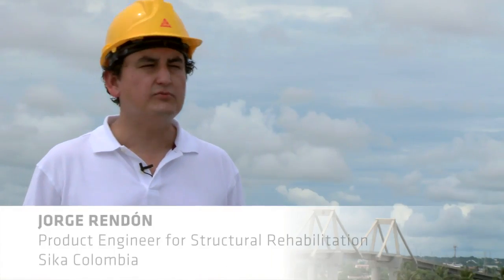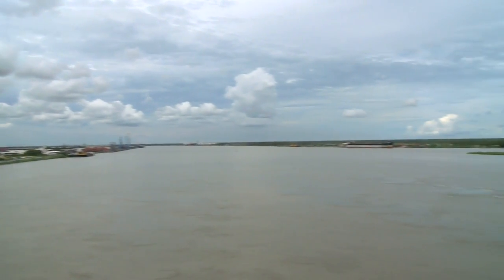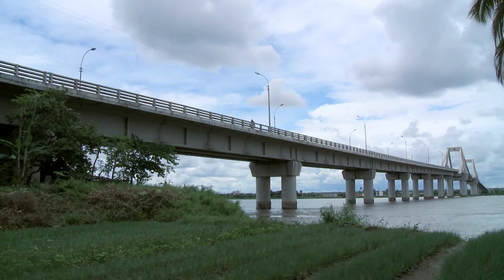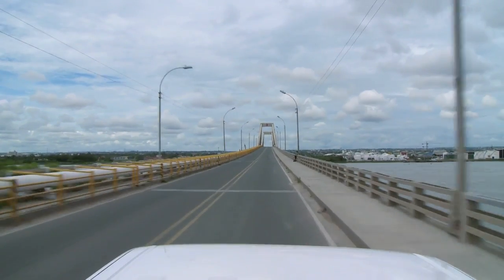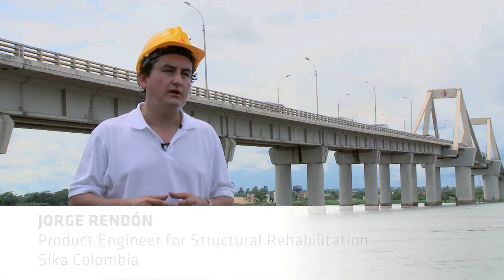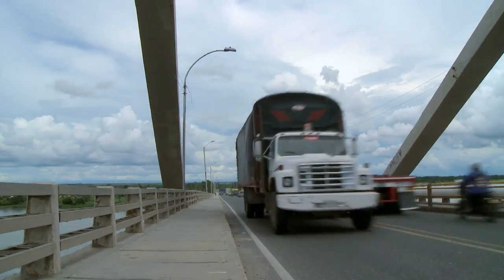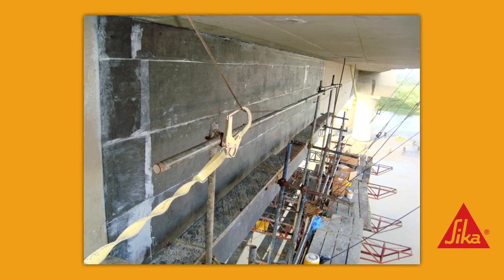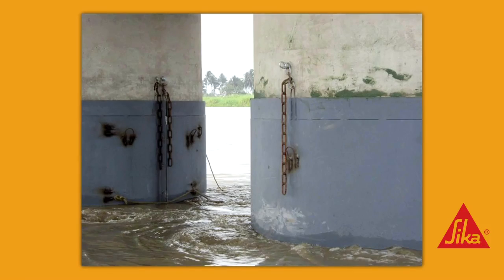Pumarejo Bridge: Strengthening a major traffic artery in Colombia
Project: Pumarejo Bridge, Colombia
Person: Jorge Rendón, Product Engineer for Structural Rehabilitation Sika Colombia,

Project information: Strengthening a major traffic artery in Colombia
After nearly 40 years in service, the Pumarejo bridge in Colombia began to show its age and underwent a progressive rehabilitation program. The bridge being exposed to virtually all types of action that are harmful to bridges - capillary water, static and dynamic loads, temperature fluctuations, carbonation, saltwater, erosion and abrasion -  complicated the repair process. Sika's products and systems allowed the full, eco-efficient rehabilitation of the bridge such that only routine maintenance will be required in the decades ahead.
In the course of the project only Sika products were used such as corrosion inhibitors, repair mortars, protective coatings and carbon fiber based strengthening systems.

Jorge Rendón, Product Engineer for Structural Rehabilitation Sika Colombia:
"Now that the Pumarejo Bridge has been successfully renovated using Sika products and systems, it will need only routine maintenance in the coming decades. The investment has paid dividends for all concerned."